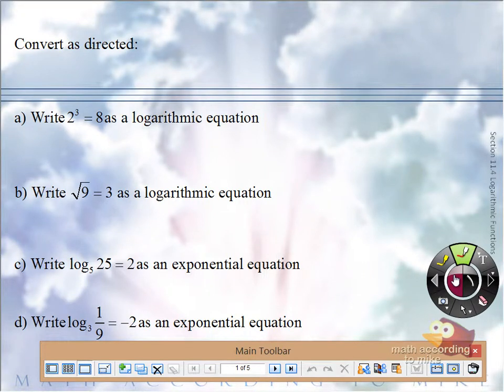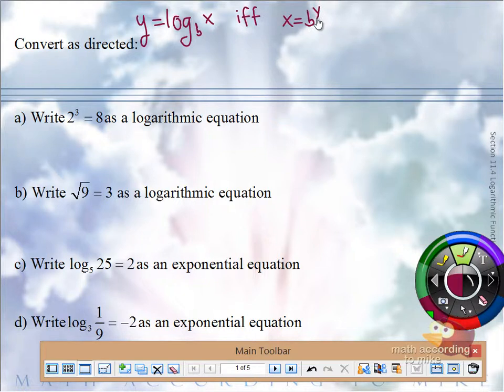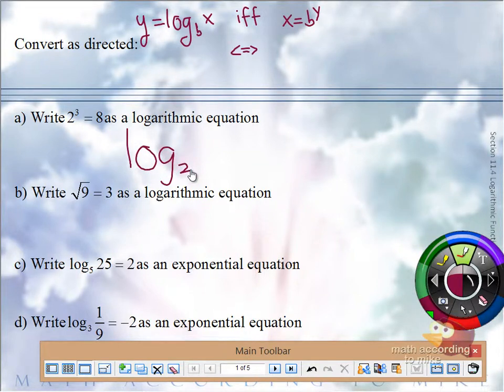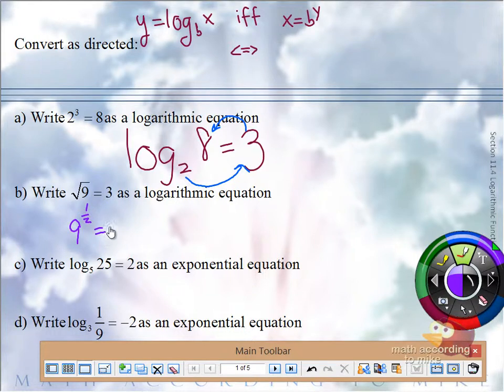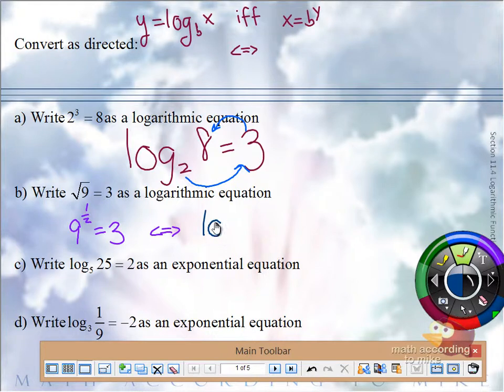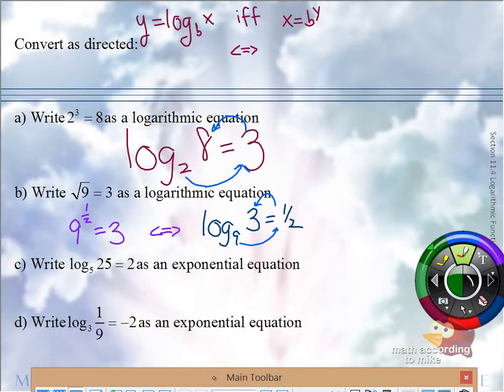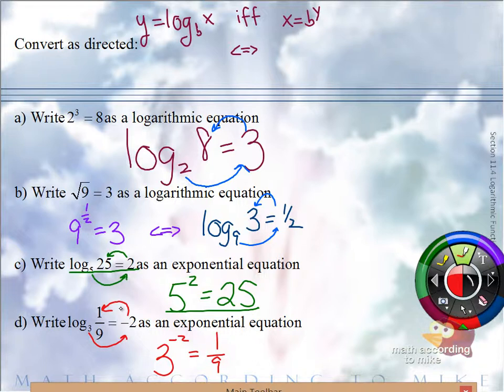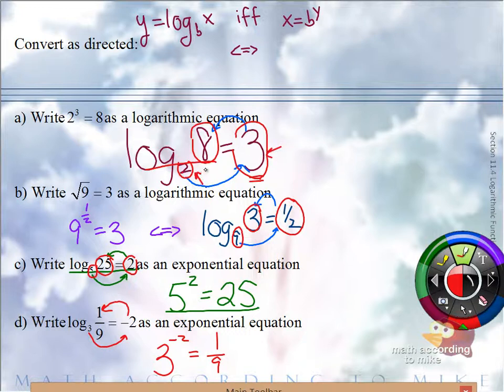Using the Definition of a Logarithm